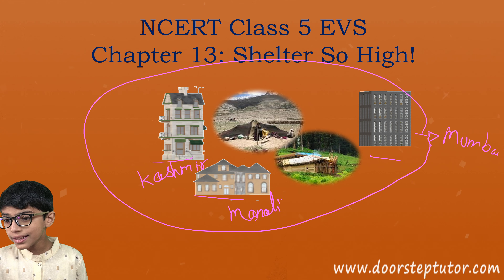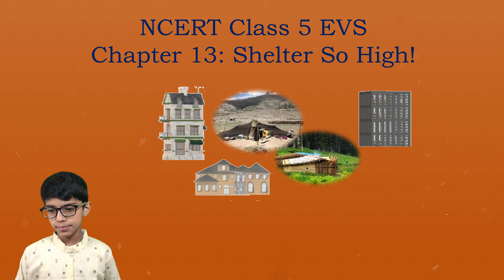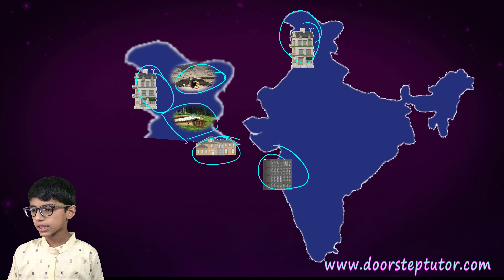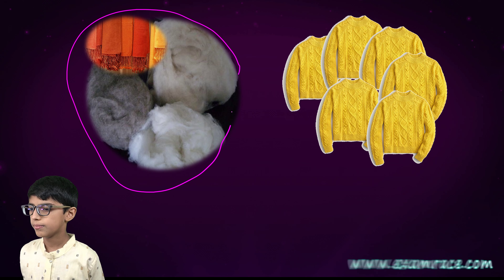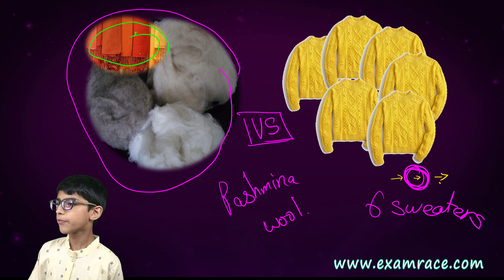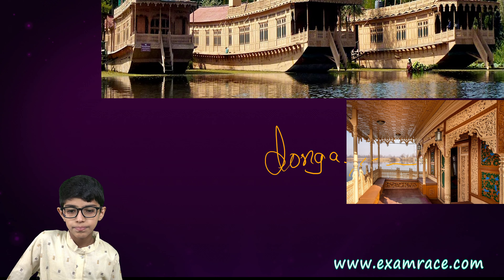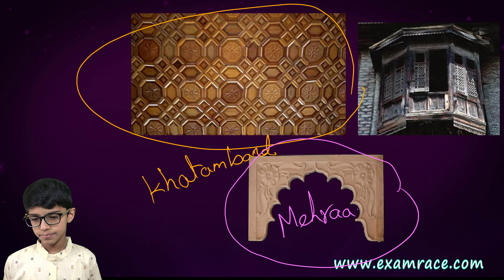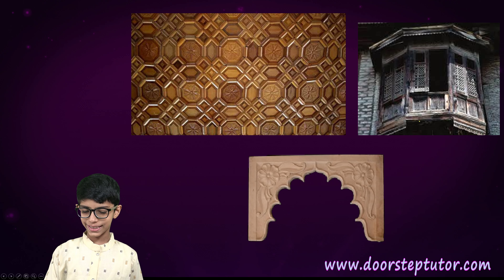NCERT Class 5 EVS Chapter 13: A Shelter So High! NSO/NSTSE/Olympiad | English | CBSE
Riddhiman talks about NCERT Class 5 EVS Chapter 12: What If It Finishes! - NSO/NSTSE/Olympiad | English | CBSE

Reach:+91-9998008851